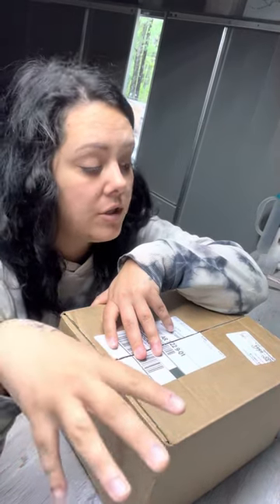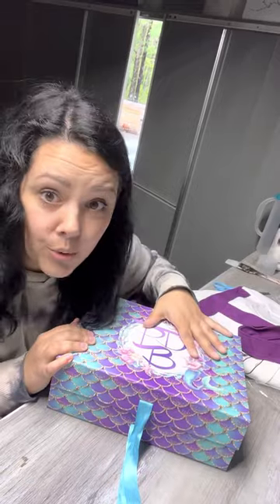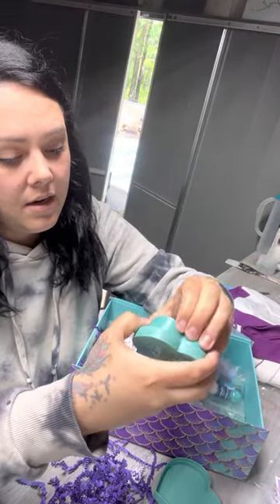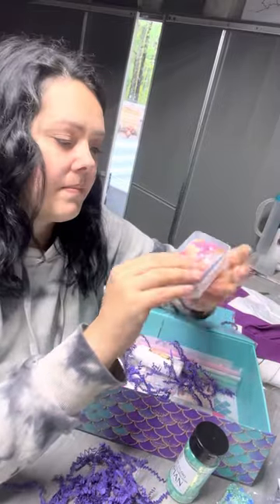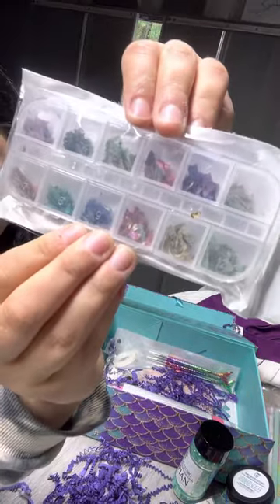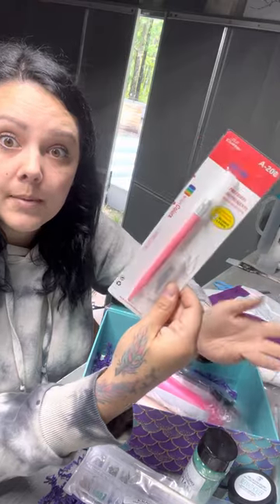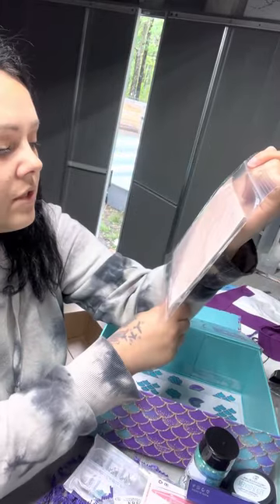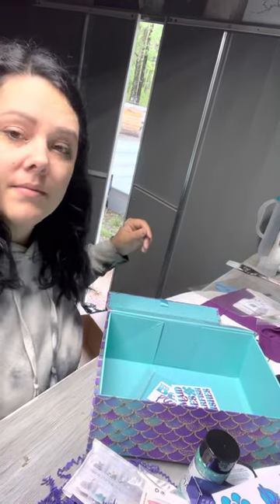Unboxing PDB’s Resin Art Collection Vol. 6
Sorry today was not a well planned and edited video but I wanted to make sure you guys still got your Wednesday video. This is the Resin Art Collection vol. 6 from PDB Creative Studio Suzanne goes all out with these collections and they are so worth it. If you didn’t get one this go around you should definitely consider the next go around!